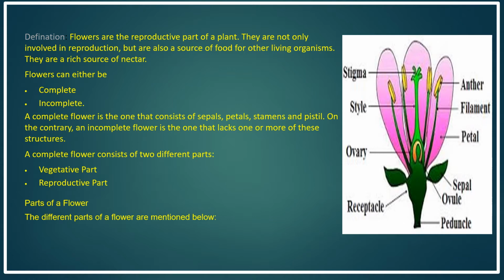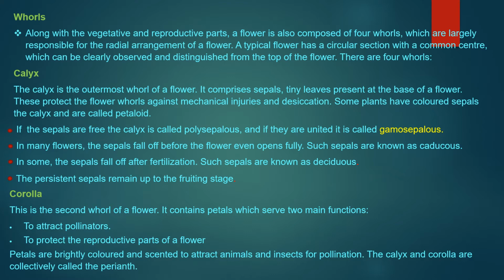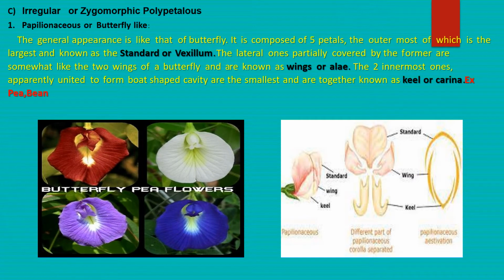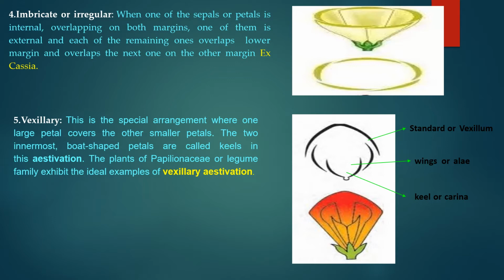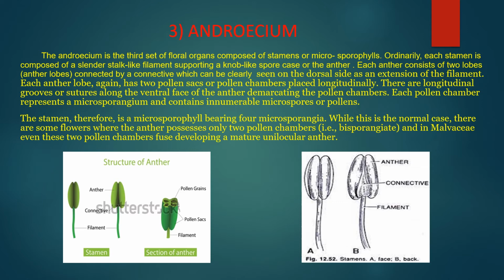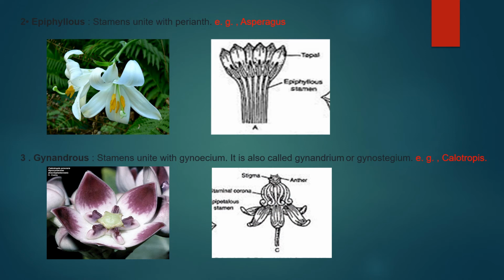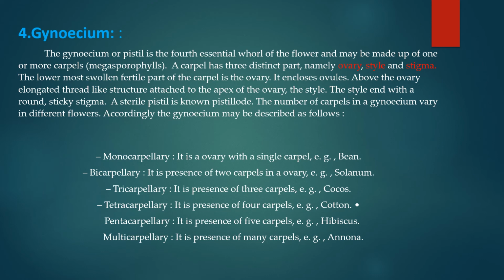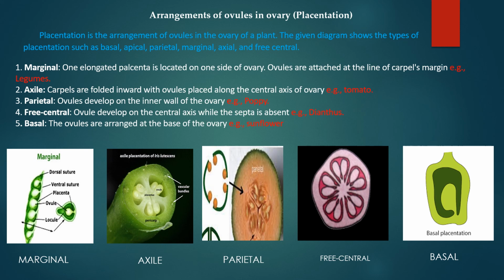Morphology of Angiosperms (Flower) for B.Sc students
Botany degree syllabus